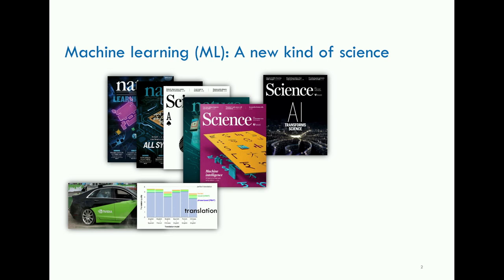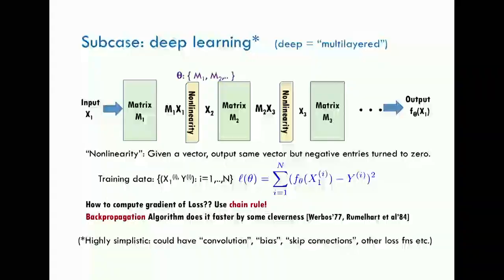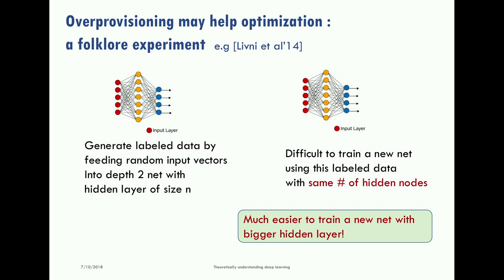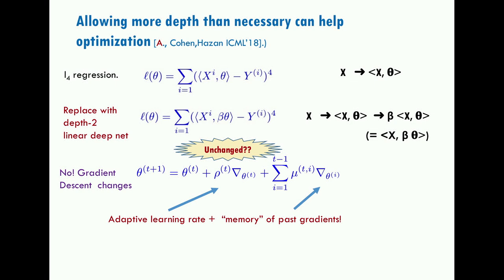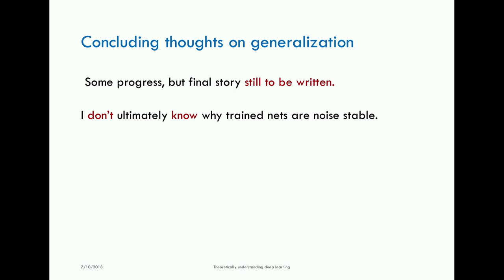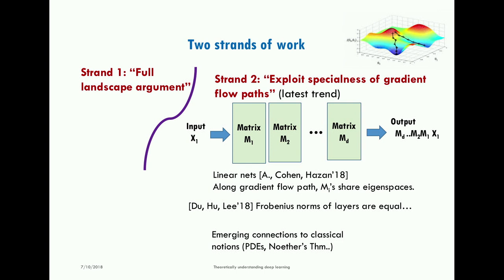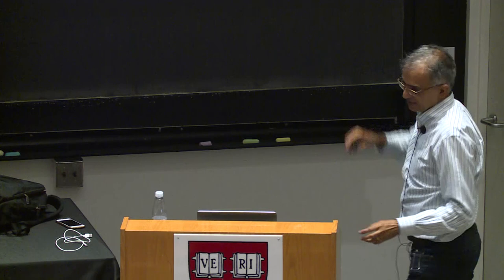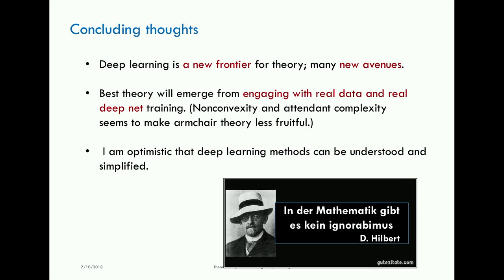Sanjeev Arora: Toward Theoretical Understanding of Deep Learning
This is the second Ahlfors lecture of Sanjeev Arora from Princeton University and the Institute for Advanced Study. The lecture was given on September 12, 2018 at Harvard University.